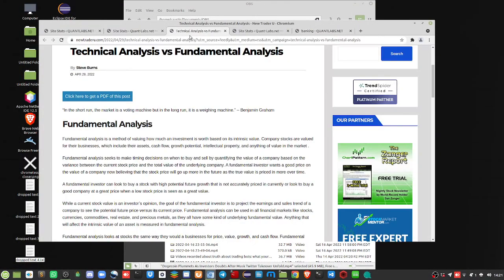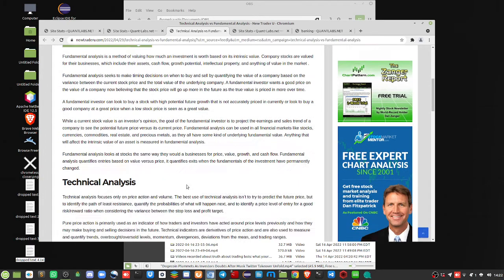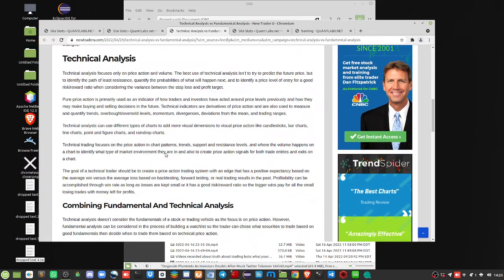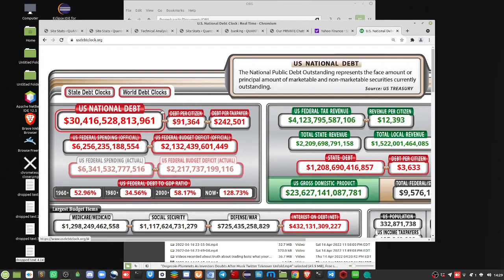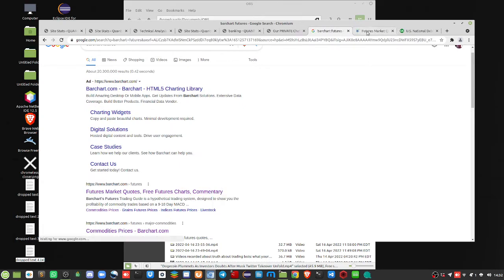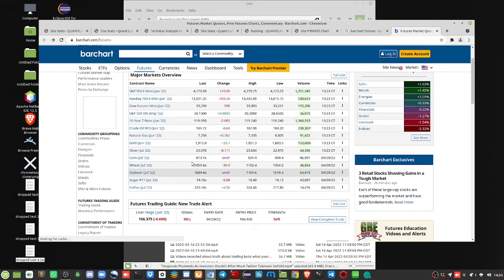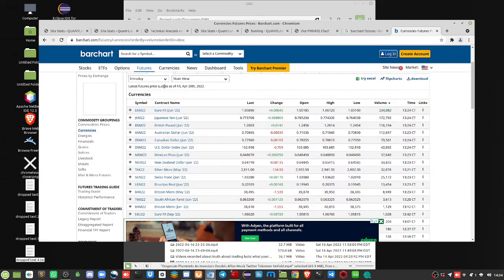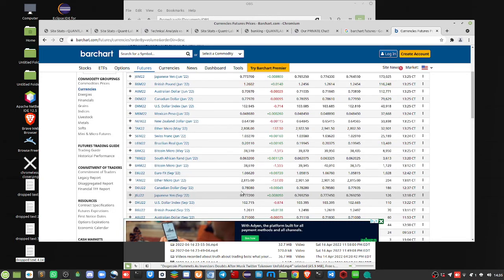trading with no experience or full time job?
trading with no experience is challenge. How about with or without a job? I did a survey to see if people can do traind without job or no experience full time